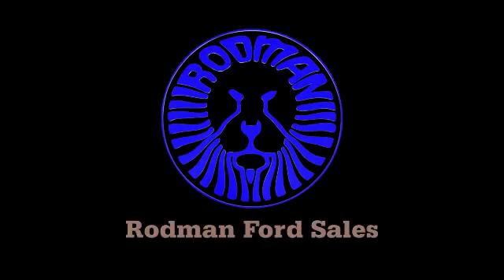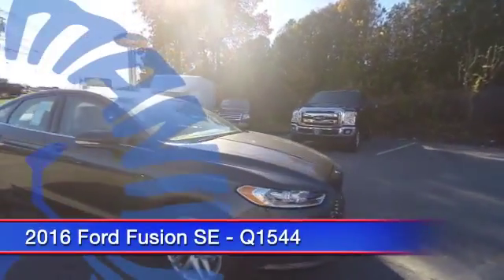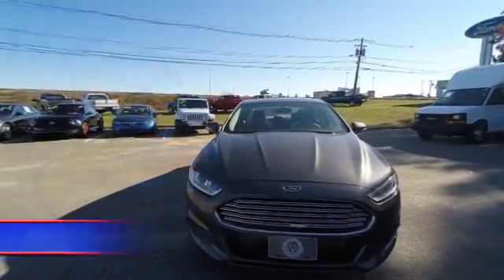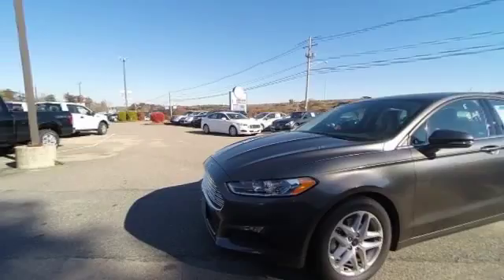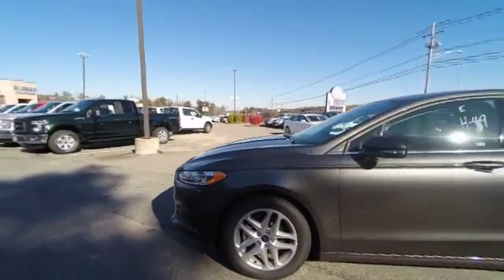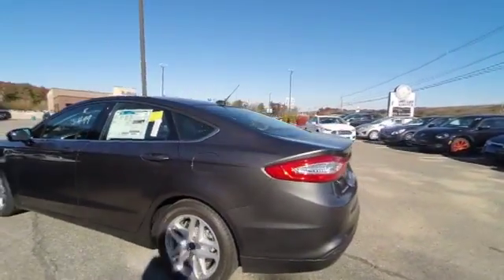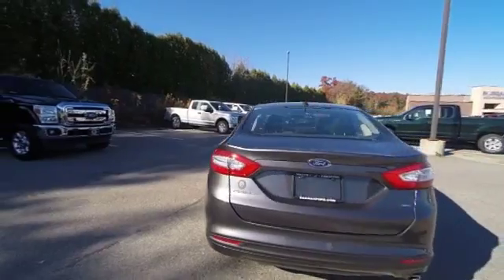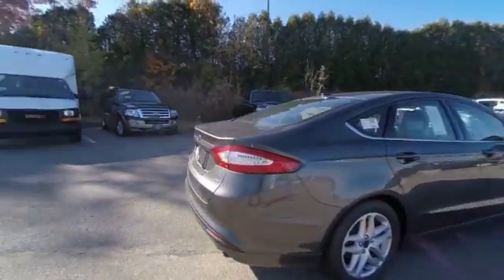2016 Ford Fusion SE Q1544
Rodman Ford
53 Washington Street

6-Speed Automatic. Switch to Rodman Ford! ATTENTION!!! This gorgeous-looking 2016 Ford Fusion is the rare family vehicle you have been looking to get your hands on. Rest assured, this is as steady as they come. Home of the Lifetime Powertrain Guarantee!